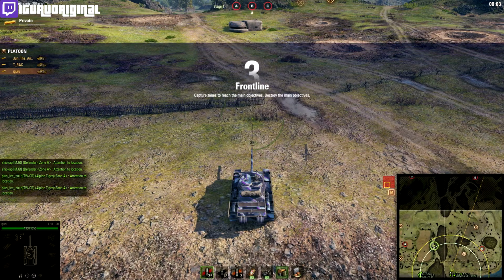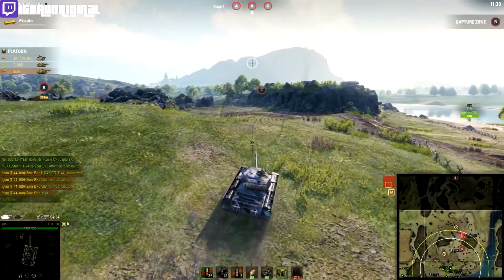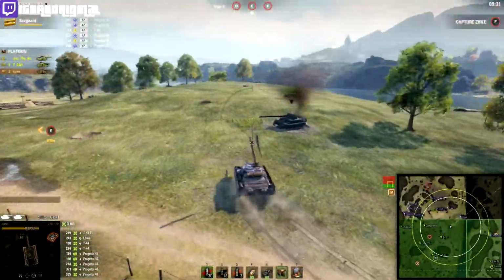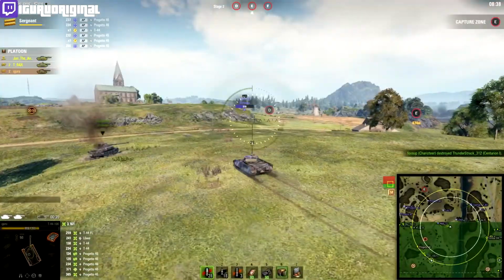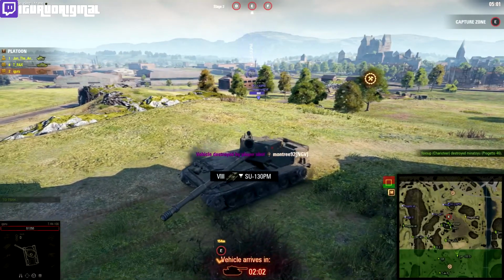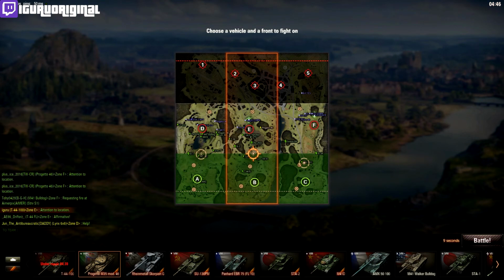World of Tanks | Frontline and T-44-100 Review